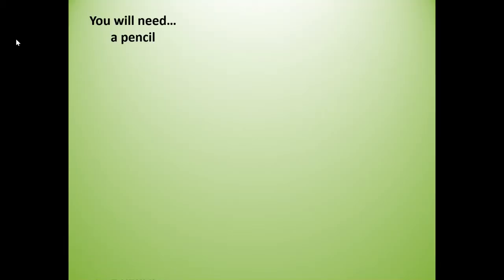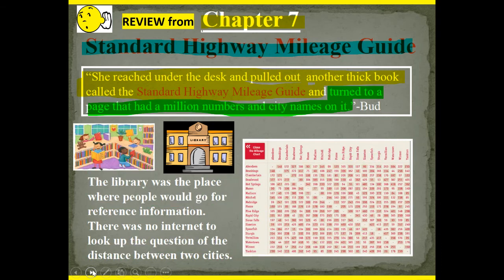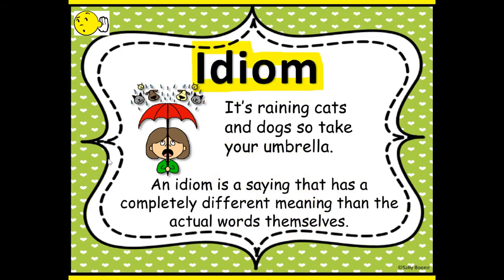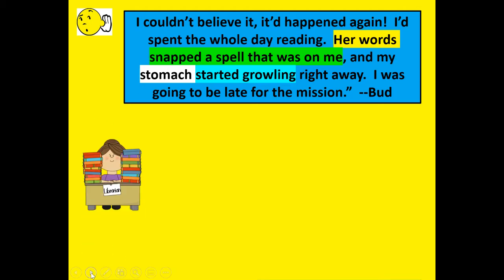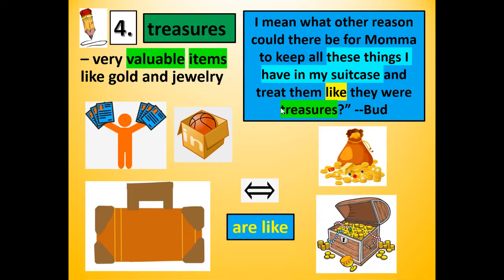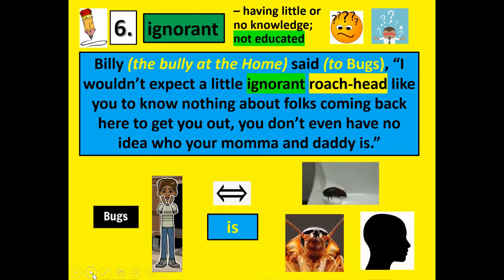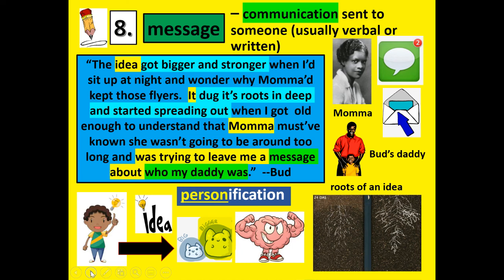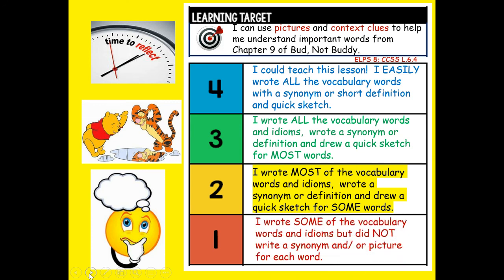Chapter 9 of Bud, Not Buddy Vocabulary Words #1-8